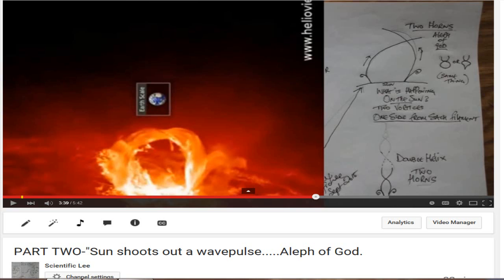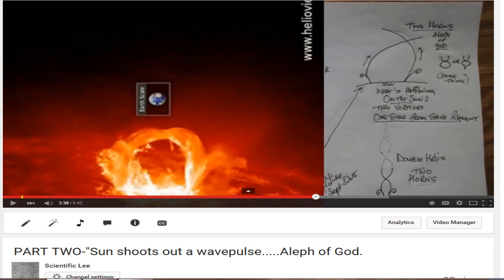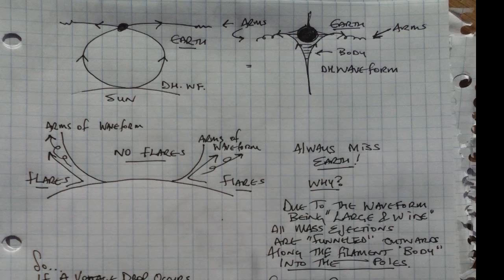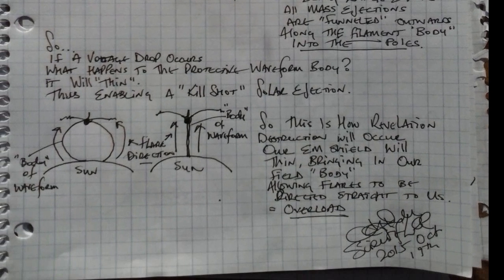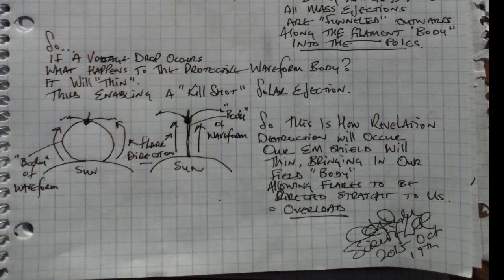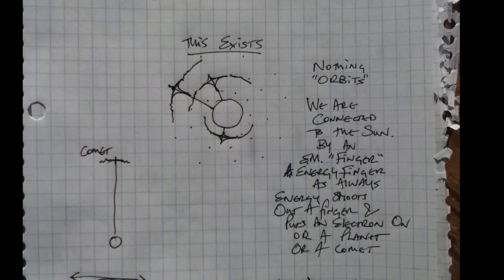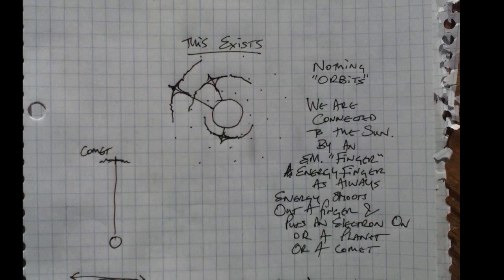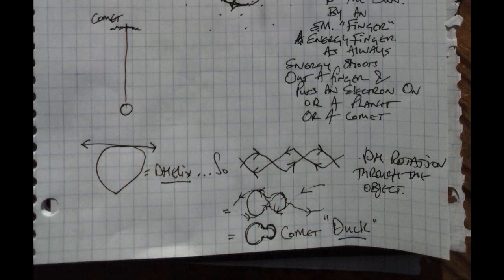Earth Orbit - Waveform Attachment -why earth facing disc is always quiet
Showing How the earth is really attached to the sun via electrical connection.
and why comets are Ducks :)
Gods Aleph proves all.